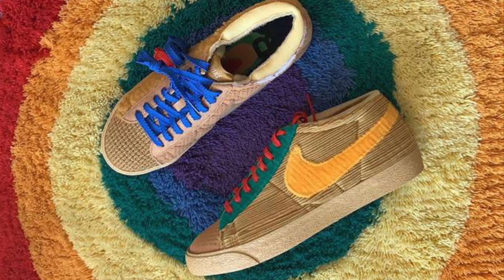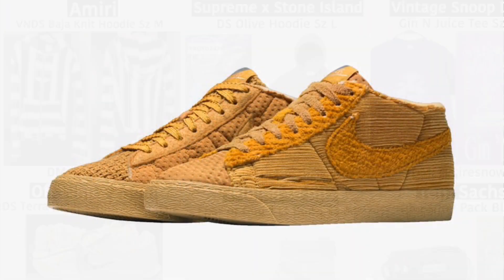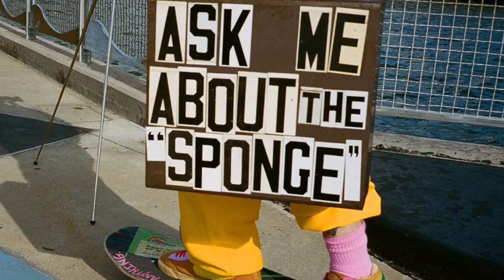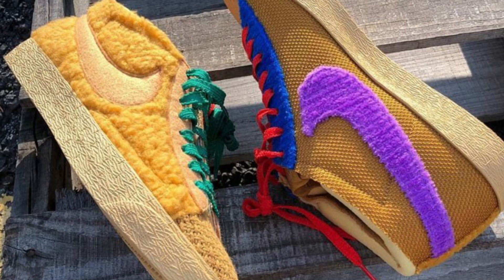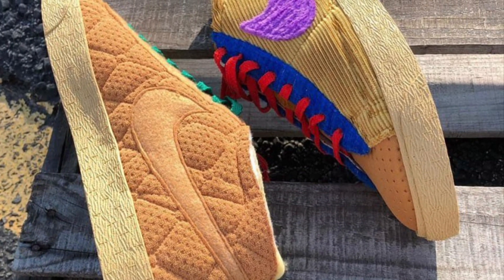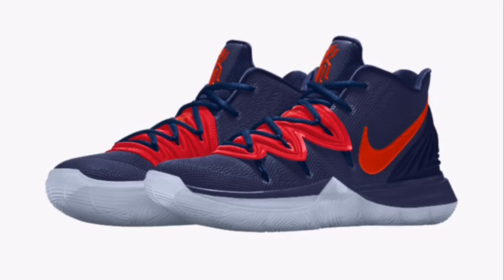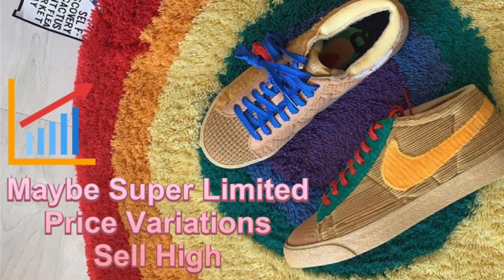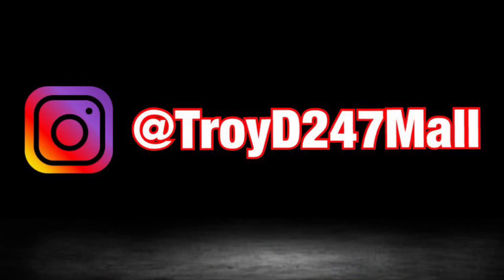Cactus Plant Flea Market Nike Sponge Blazer | Thoughts, Tips and Resell Predictions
Today Nike announced the release date for the CPFM Nike Sponge By You Blazers so I’ve taken to YouTube to give my thoughts, tips and predictions on this sneaker!